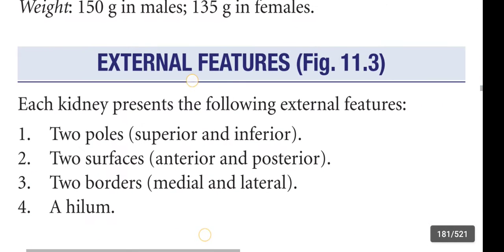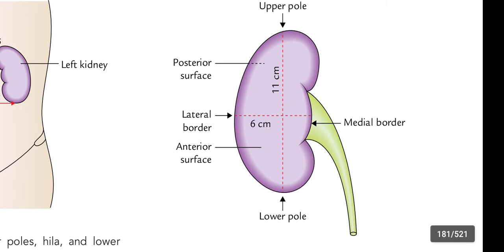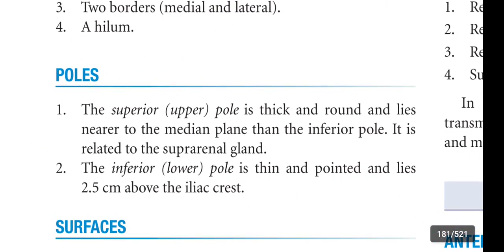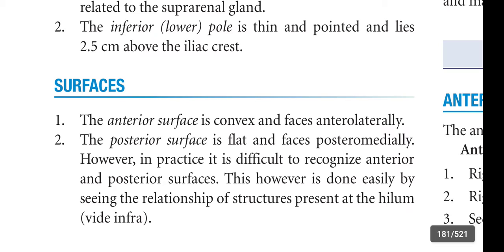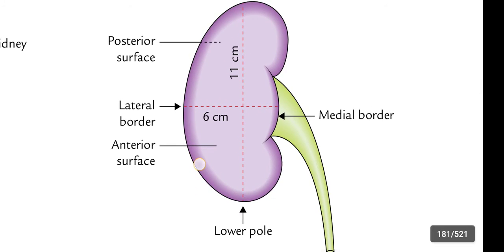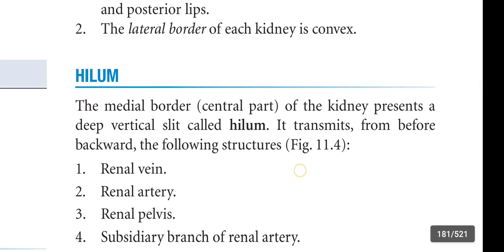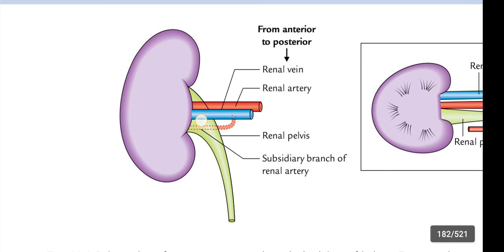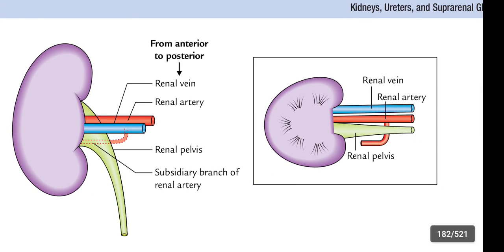Kidney part 2